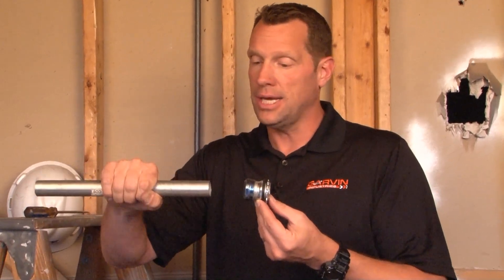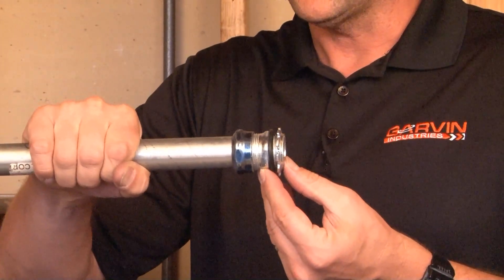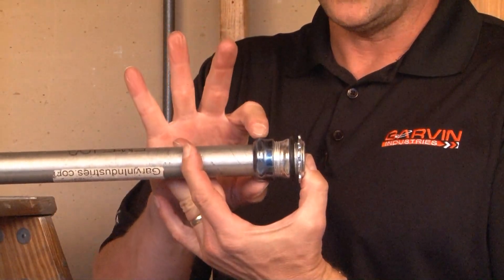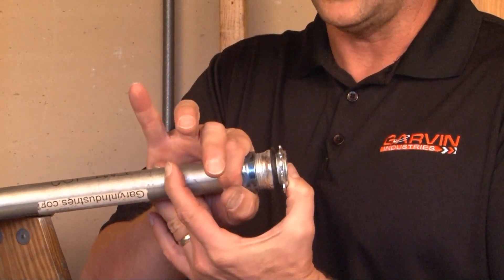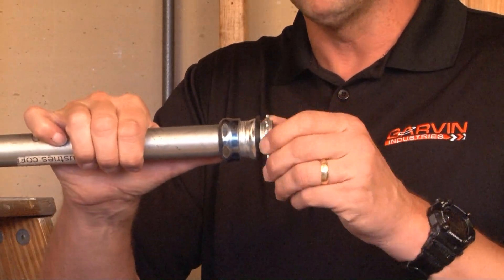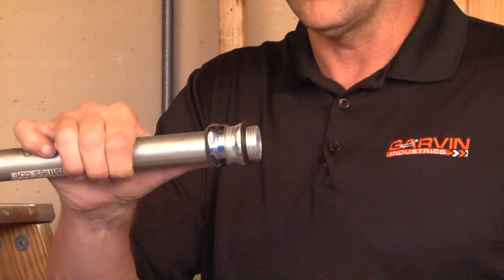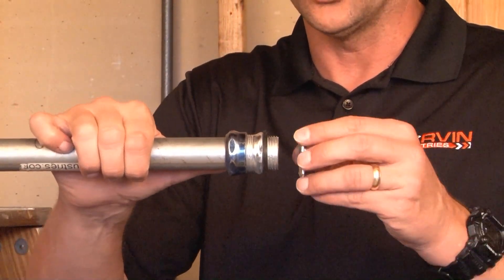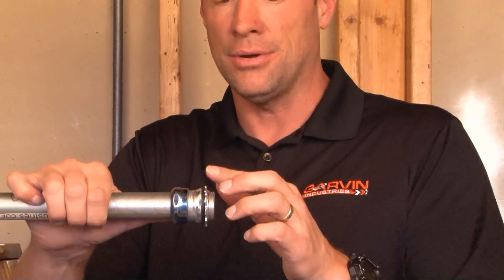Compression Connectors: 1" Zinc Plated Rain Tight Compression Connector CCNR100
- 1" rain-tight compression connectors are used in wet locations to bond 1" EMT thinwall conduits to electrical junction boxes or enclosures. Garvin Industries' rain-tight EMT compression connectors have been designed to comply with the new rain-tight test requirements along with the 2008 NEC 358.42 and 314.15 requirements. Their heavy gauge construction maintains mechanical protection and solid grounding of the conduit to designated electrical junction boxes or enclosures. Compression connectors are zinc electroplated for excellent corrosion protection in damp locations. Garvin Industries' rain tight EMT compression connectors come with the fitting pre-assembled making them ready to install on the conduit. Rain tight compression connectors are installed like any other steel EMT compression fitting and require no special tools.